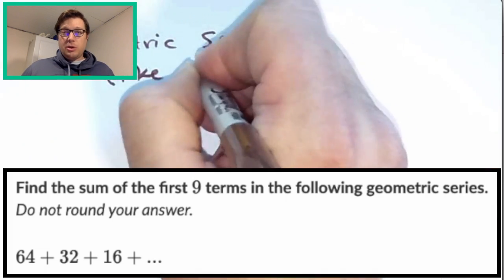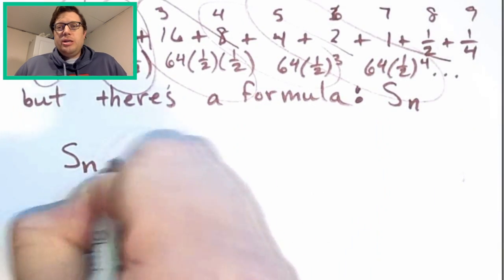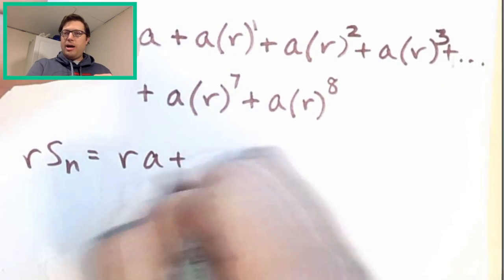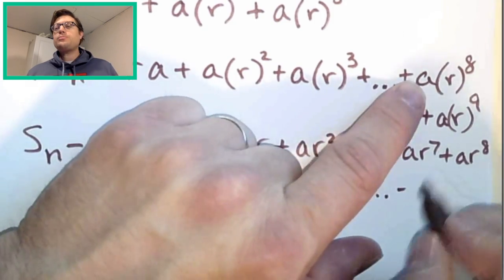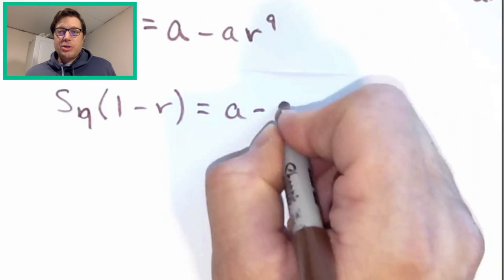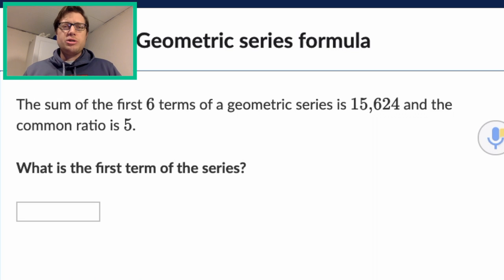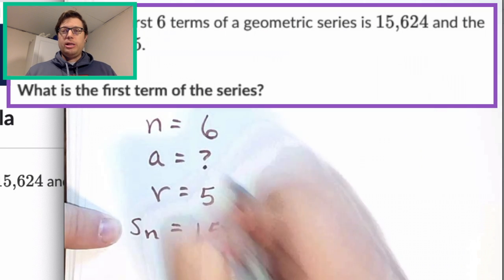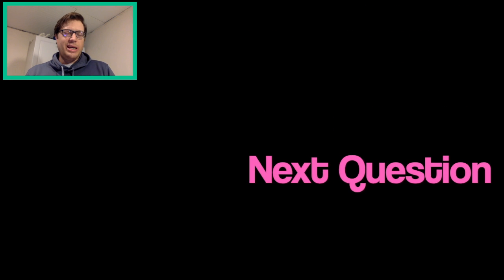Geometric Series Formula